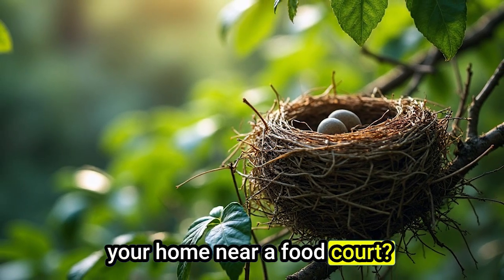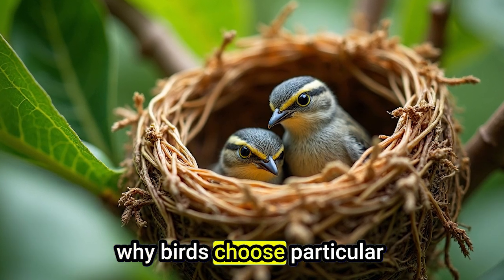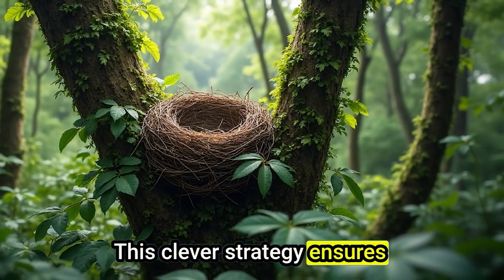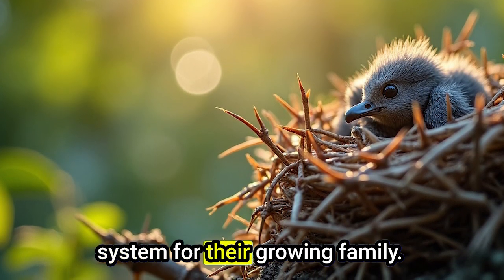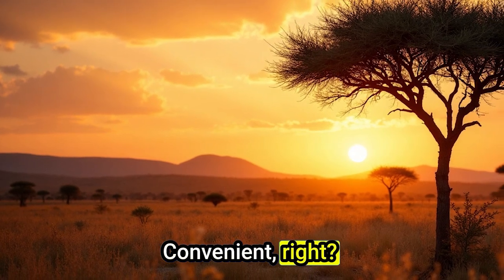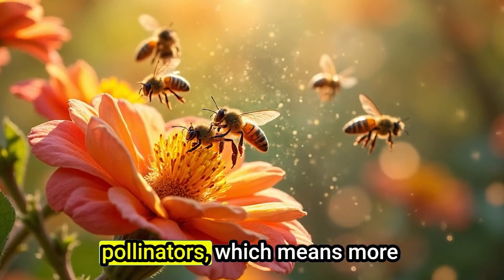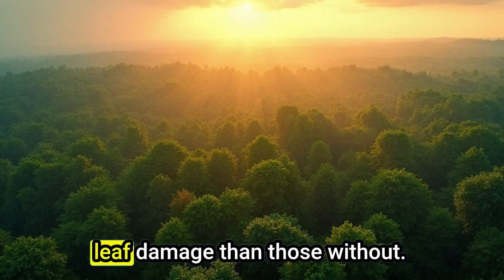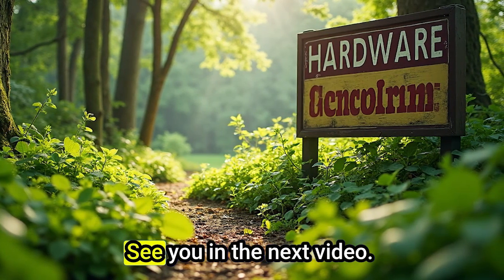Why Do Birds Build Nests in Specific Plants? | Flora & Fauna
🌿🌎 Fun Facts: Flora & Fauna 🌍🦜

Have you ever noticed how birds never build their nests just anywhere? 🐦🌿 From thorny bushes to fruiting trees, every choice they make has a purpose! In this video, we’ll uncover 6 fascinating reasons why birds choose specific plants to build their nests and what those choices reveal about survival, comfort, and teamwork in nature. Discover how birds use camouflage, thorny defenses, temperature control, and even food access to give their chicks the best start in life. You’ll also learn about the incredible mutual relationships between plants and birds that help both thrive! 🌸🪶

✨ Whether you’re a bird lover, nature enthusiast, or just curious about how wildlife works, this video will make you see your garden and the nests within it, in a whole new light.

📌 Watch till the end to find out how plants and birds team up in ways you’ve never imagined!

Chapter
00:00 - Intro
00:53 - Fact one, the perfect camouflage
01:37 - Fact two, built-in protection with thorns and spikes
02:12 - Fact three, the right temperature matters.
02:48 - Fact four, easy access to building
03:22 - Fact five, staying close to food sources
03:55 - Fact six, teaming up with the plant.
04:30 - Outro